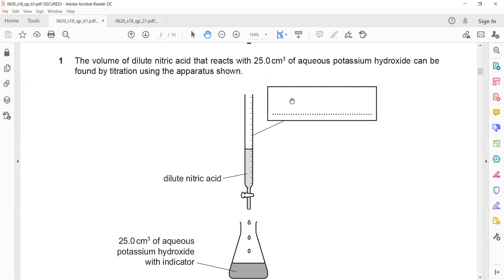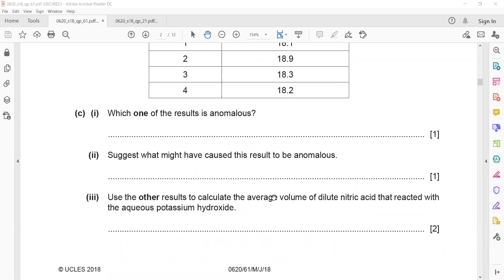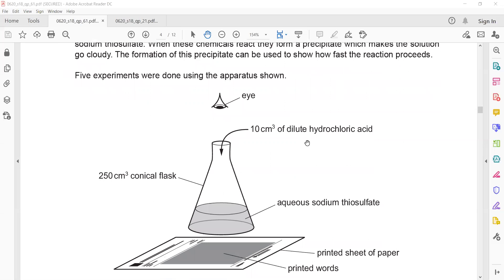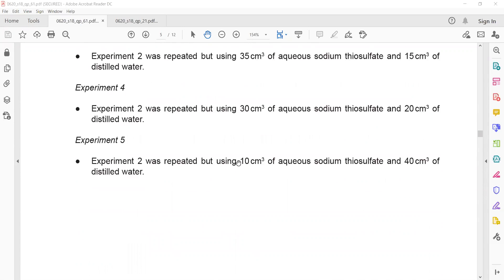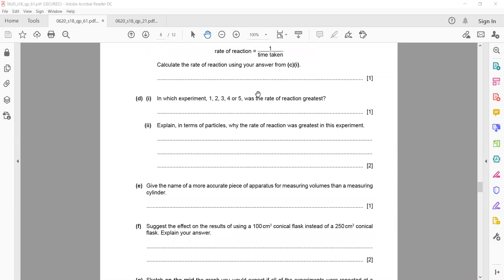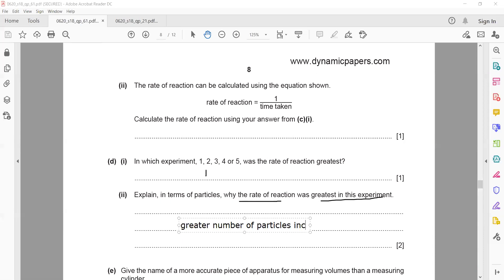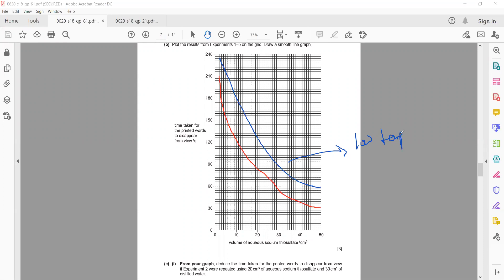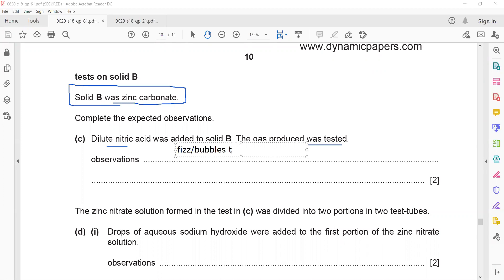May June 2018 paper 61 discussion Cambridge IGCSE Chemistry 0620/0971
Past paper discussion 0620/0971